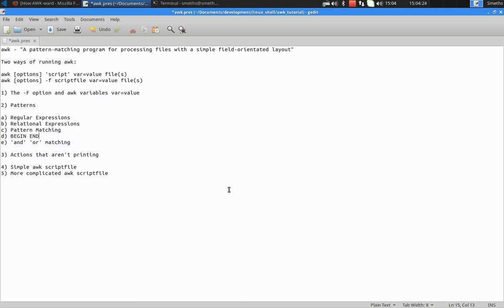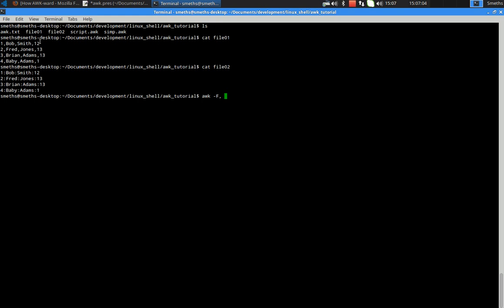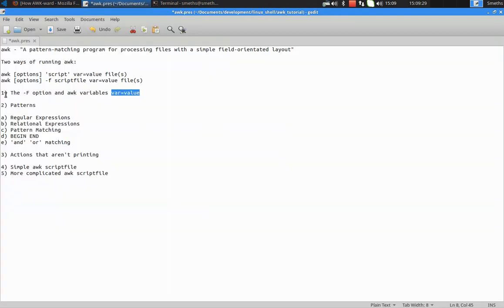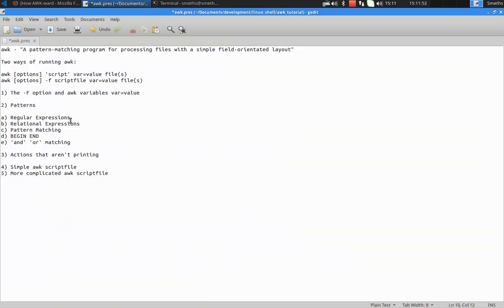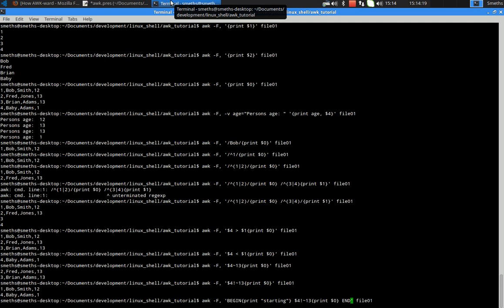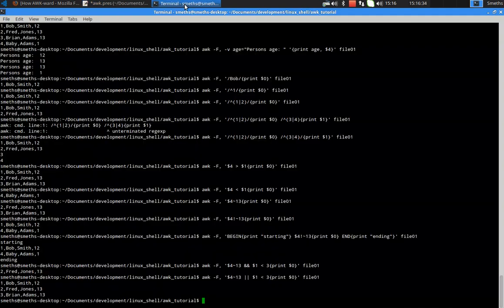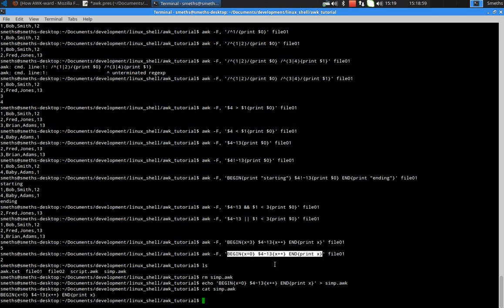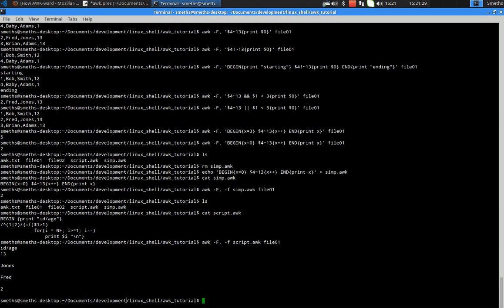awk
Details of how to use the unix awk utility